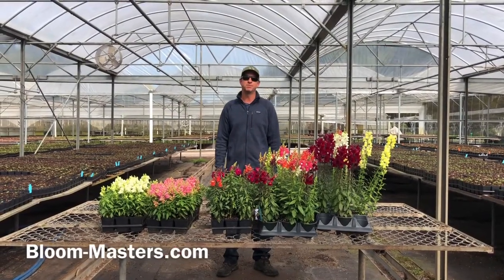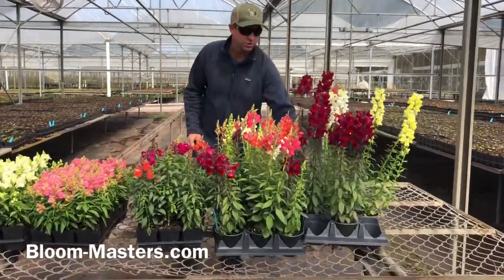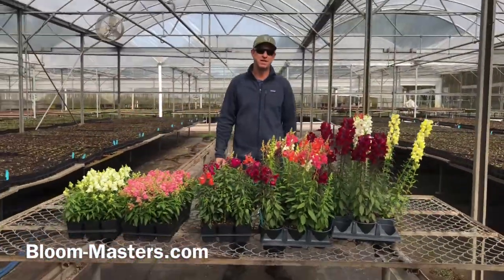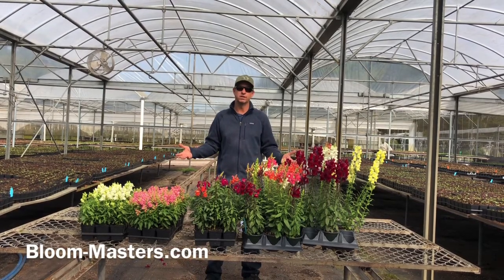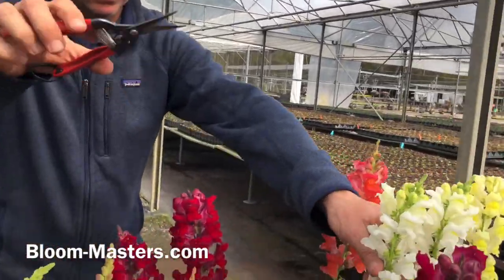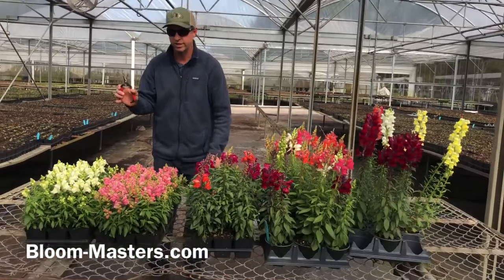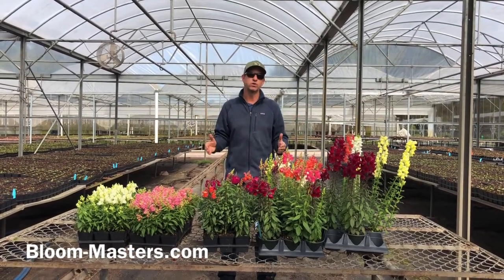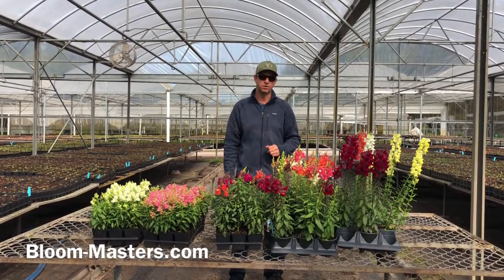A Tale Of Three Snapdragons